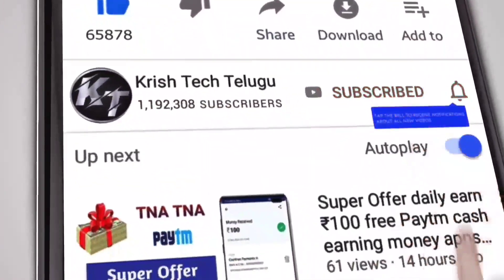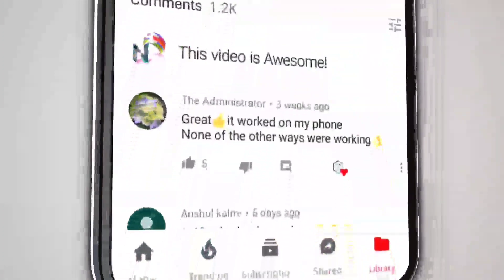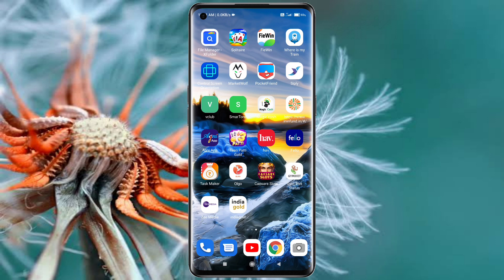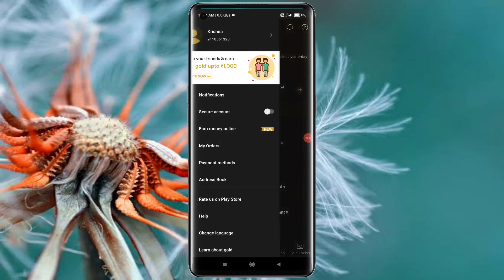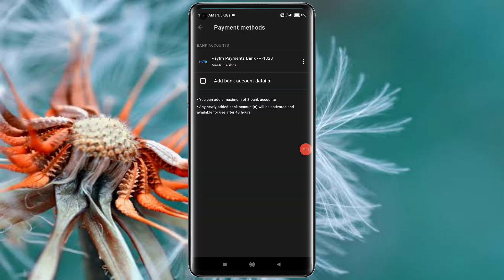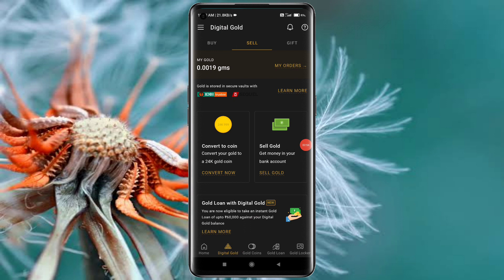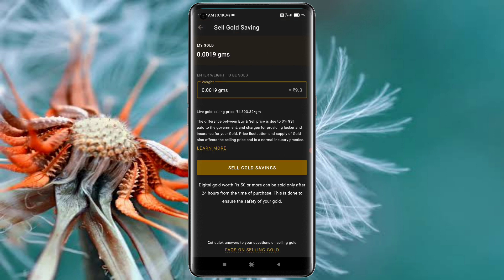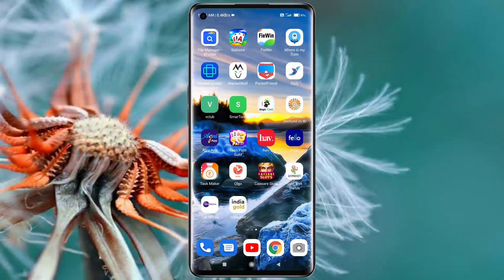how to earn money without investment apps / how to earn money online free in telugu today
Code - CSZ7VM